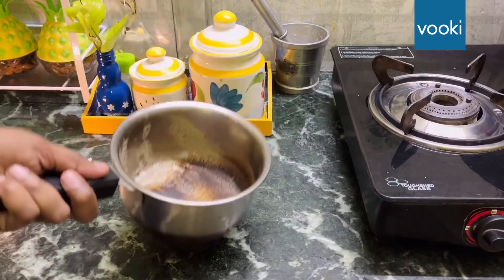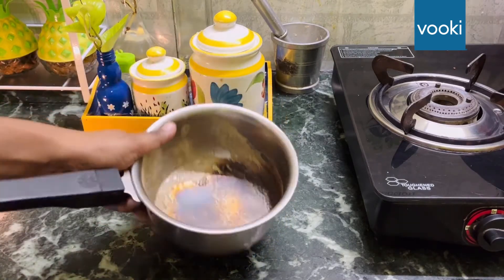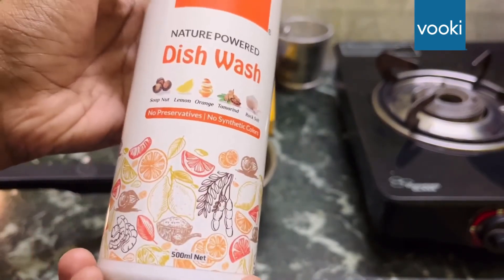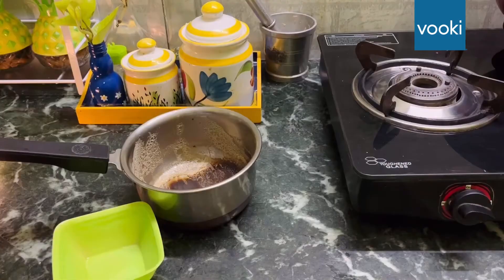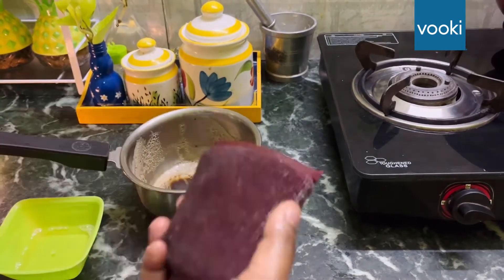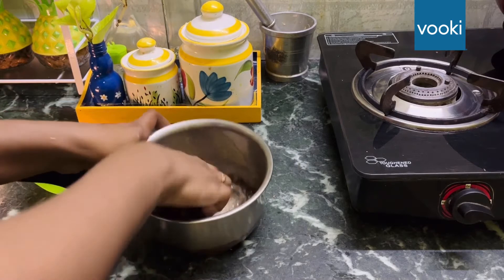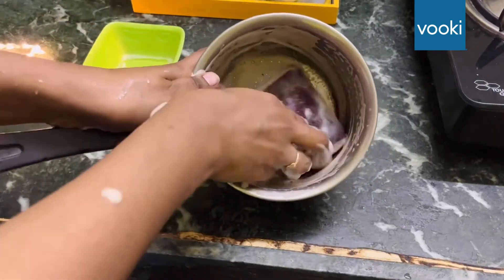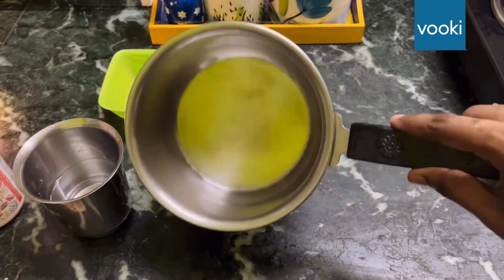Organic Dish Wash for Tough Stains | vooki Nature Powered Dish Wash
Prepared with nature-derived ingredients which make your dishes so clean and sparkly without harming you and the planet.